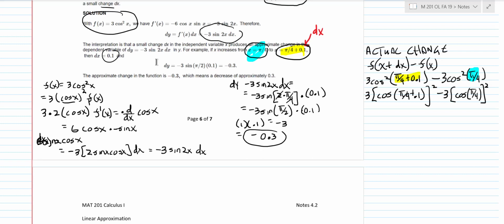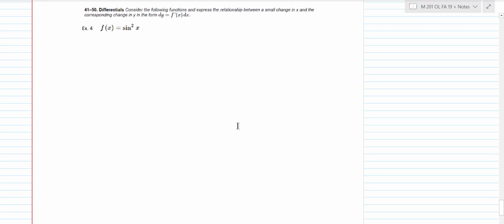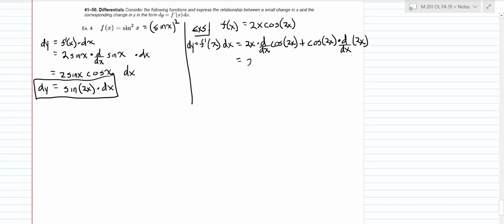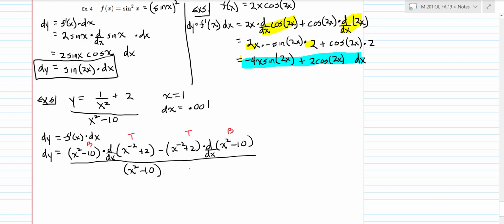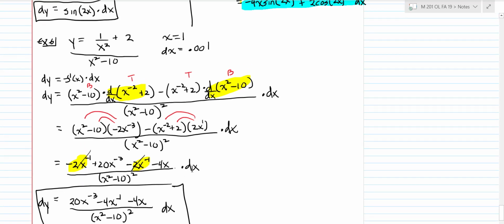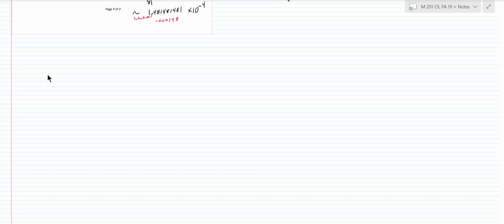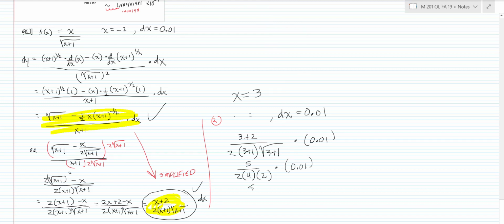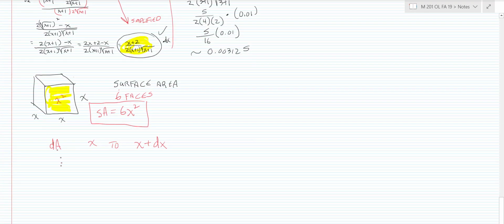MAT 2410/201 Calculus I Section 4.2 Part 3 Differentials